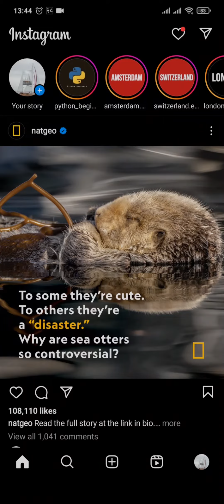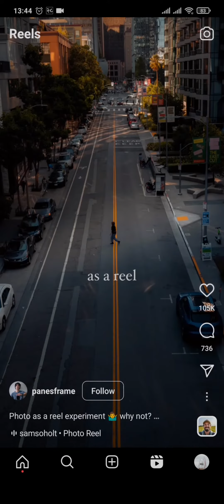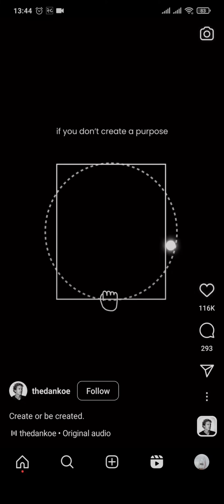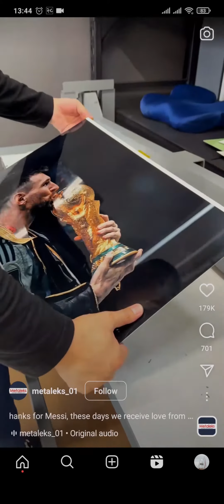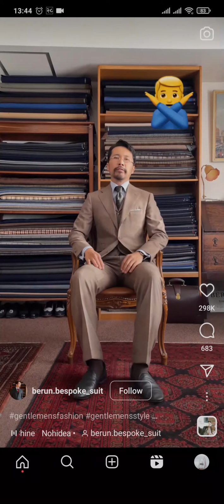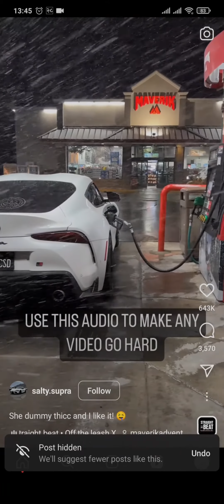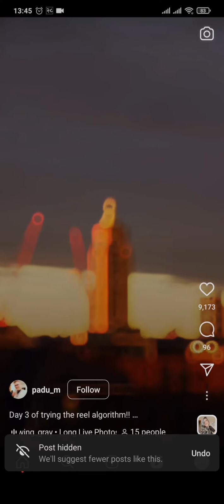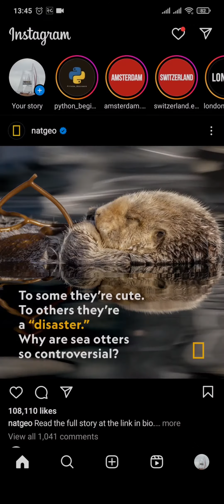How To Change Suggested Reels On Instagram (2023) | Reset Suggested Reels On Your Instagram (Easy!)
How to change your suggested reels on instagram?
Want to view new and unique contents by changing suggestions of reel that pop up in your feed or maintain existing reels? This video explains the exact steps on how you could do so. Make sure you watch the video till the end to learn it in much detail.

If you like a reel and want more of the same content then simply "Like" react and  clear the feed, Whereas, if you wish to remove certain reels then tap on the bottom right corner on " ⋮ " this icon and then click on "Not Interested" option.